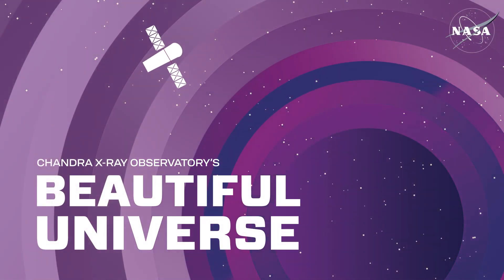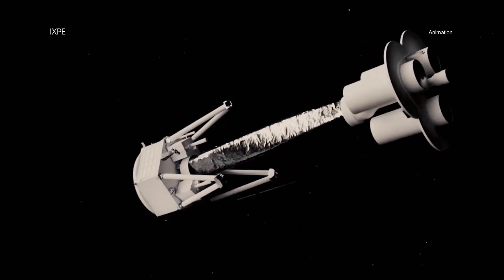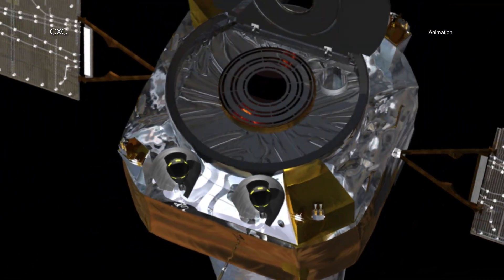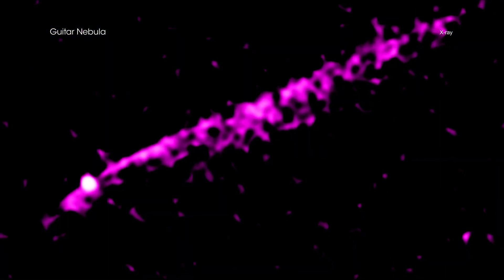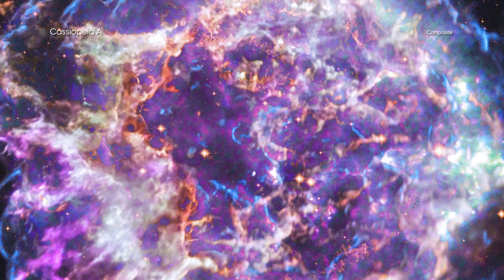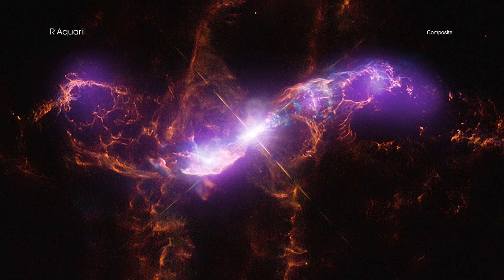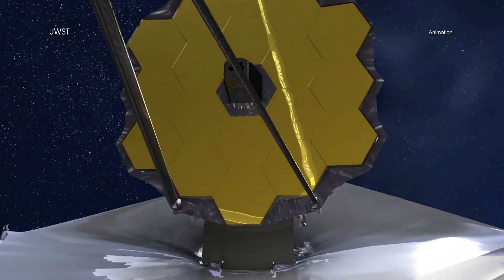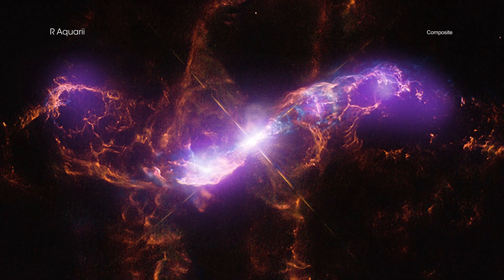Tour: An Expanse of Light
The recent launches of the James Webb Space Telescope and the Imaging X-ray Polarimetry Explorer, or "IXPE," by NASA and its international partners are excellent reminders that the universe emits light or energy in many different forms. To fully investigate cosmic objects and phenomena, scientists need telescopes that can detect light across what is known as the electromagnetic spectrum.

This gallery provides examples of the ways that different types of light from telescopes on the ground and in space can be combined. The common thread in each of these selections is data from NASA's Chandra X-ray Observatory, illustrating how X-rays — which are emitted by very hot and energetic processes — are found throughout the universe.

The collection contains objects ranging from a supernova remnant within our Galaxy to an enormous galaxy cluster millions of light years away. Each image contains X-rays from Chandra in combination with data from other telescopes that capture different types of light. The objects are the binary system R Aquarii, the supernova remnant Cassiopeia A, the "Guitar Nebula" and its pulsar, the galaxy cluster Abell 2597, and the NGC 4490 galaxy.

In the coming weeks and months, we will hear much more about JWST and IXPE. It will be exciting to see what discoveries they make when their data are joined those other telescopes, including Chandra, in exploring our Universe.